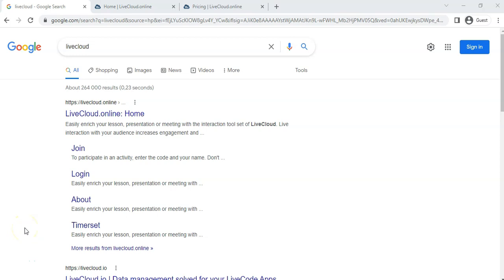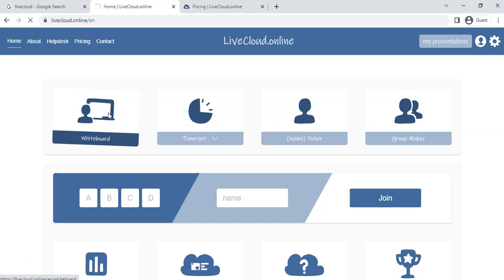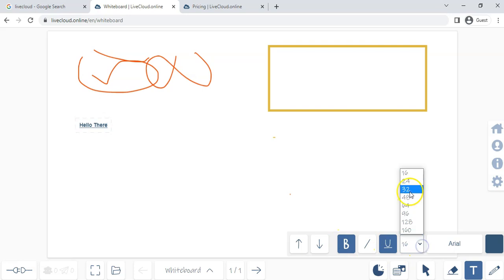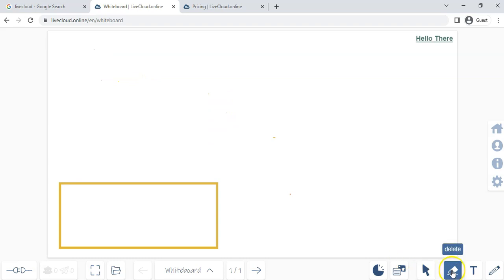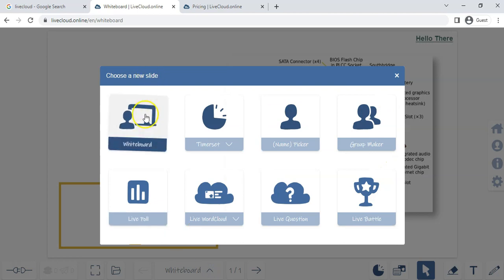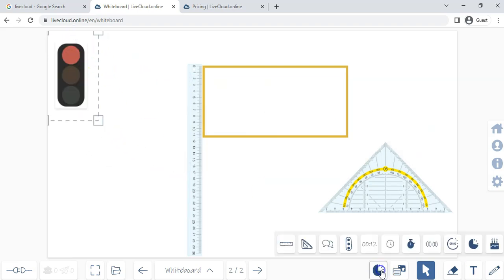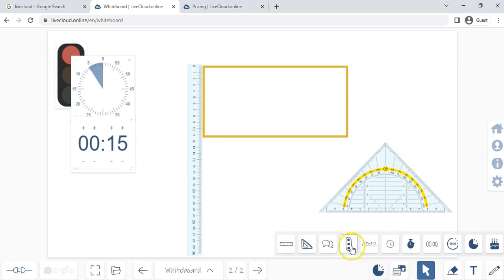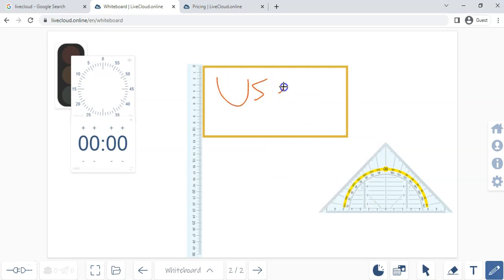Using a free online whiteboard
Mr Long Teacher TIPS: Do you want to demonstrate something to the class using a digital whiteboard but don't have money to purchase an interactive whiteboard? Then why not use the whiteboard feature from the Live Cloud website. This video shows you to setup and use the whiteboard feature. Future videos will demonstrate the other wonderful features on the Live Cloud website..